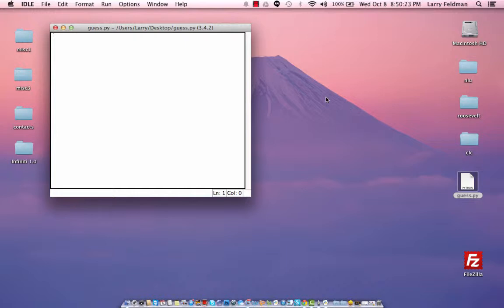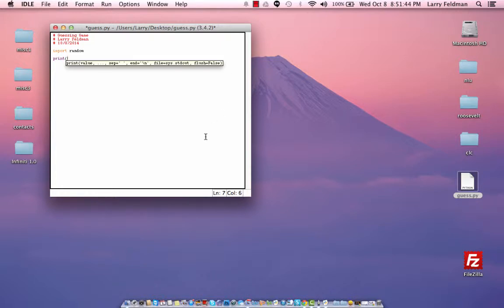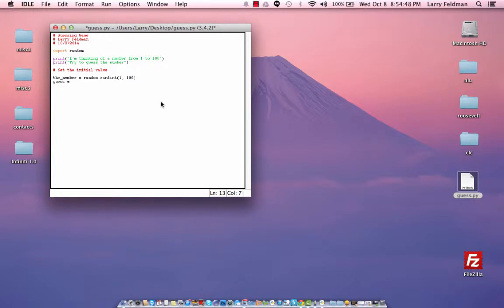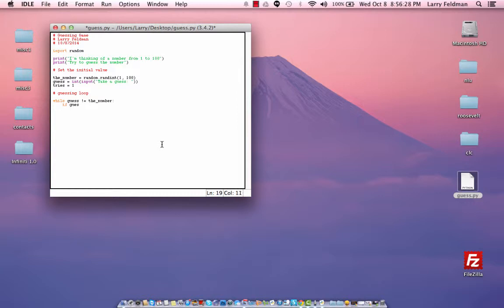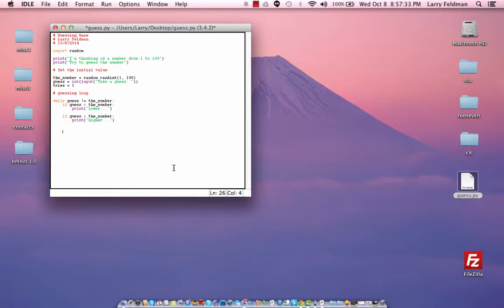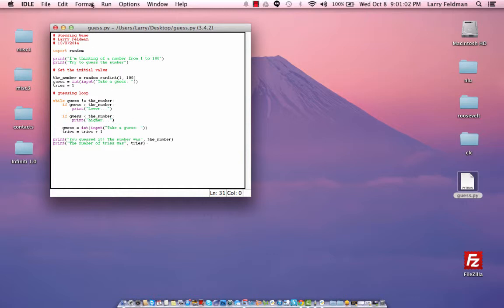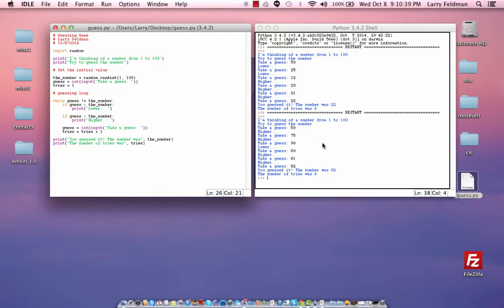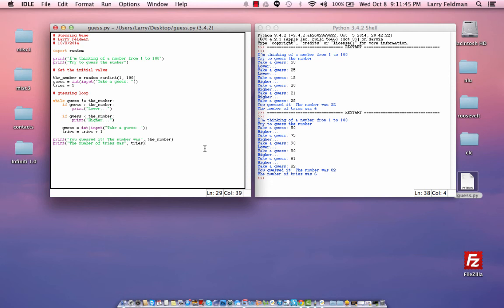Branching in Python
This short video demonstrates branching in Python by creating a simple guessing game.